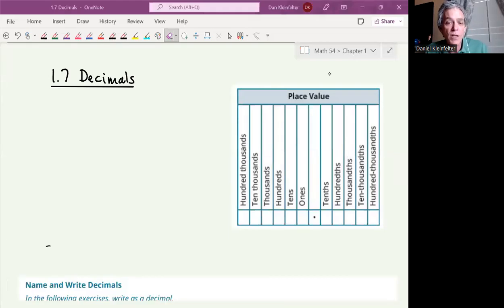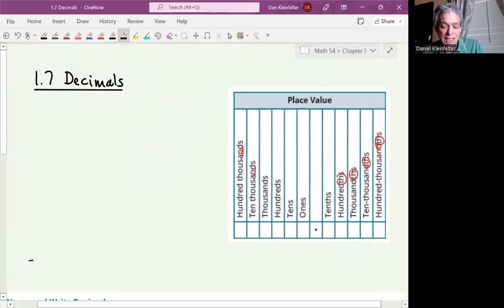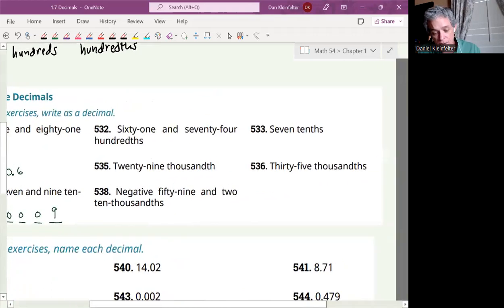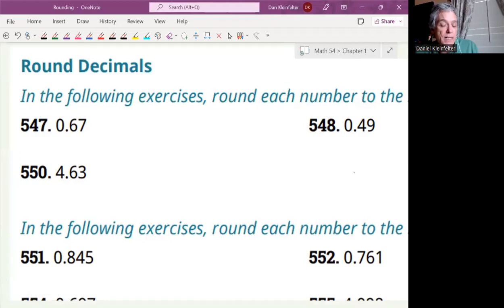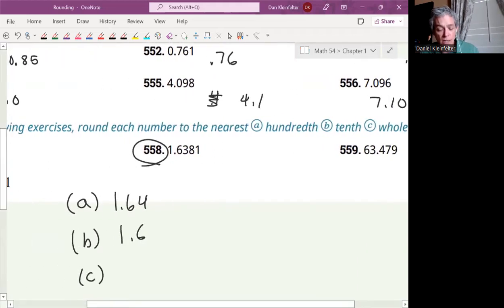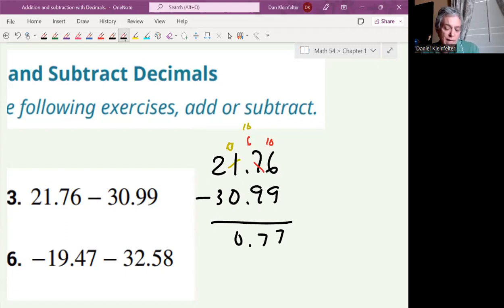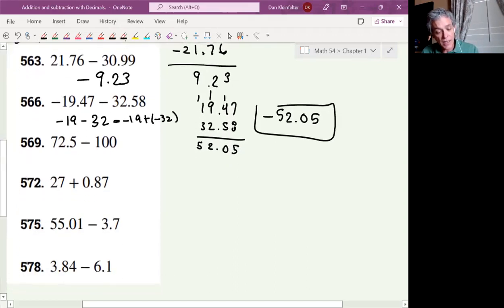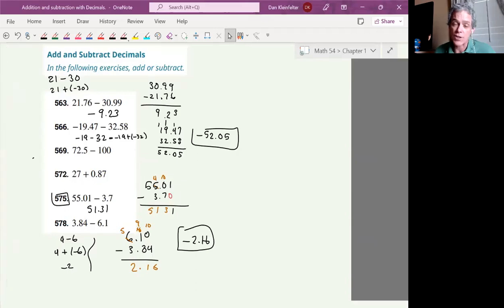M54 1.7 Decimals, Part 1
Briefly describes how place value works with decimals. How to write decimals with words, or write the number given the words. Rounding. How to add and subtract decimals.